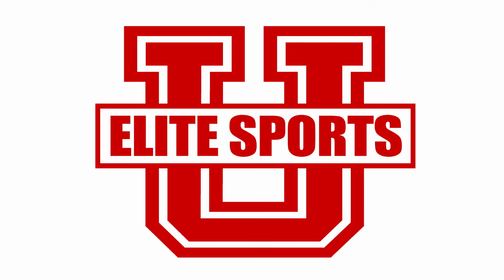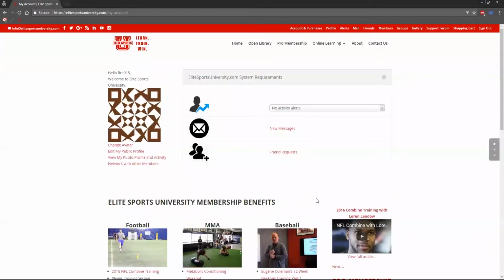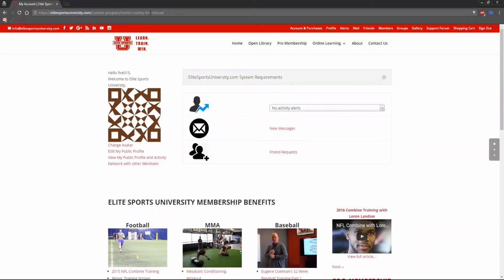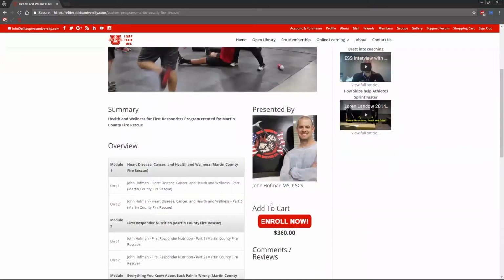Fire Department Course Tutorial